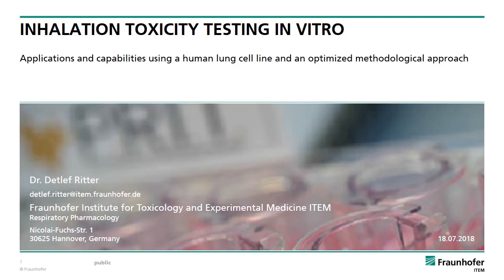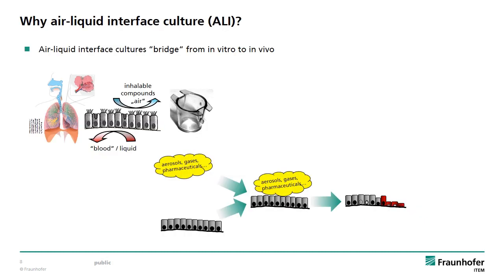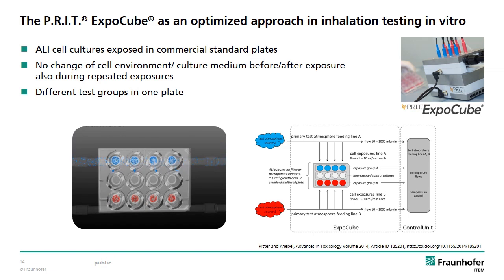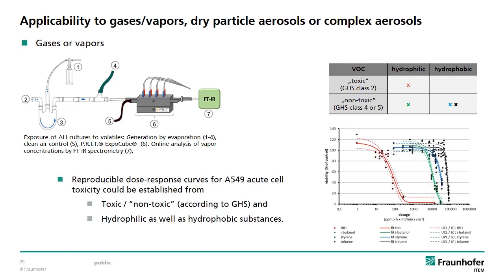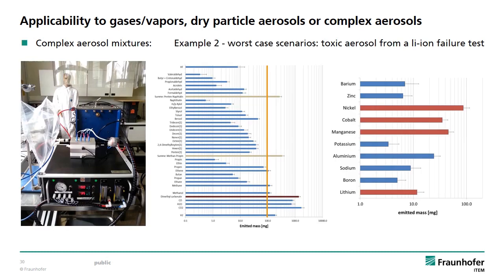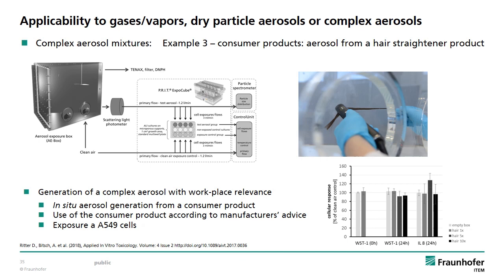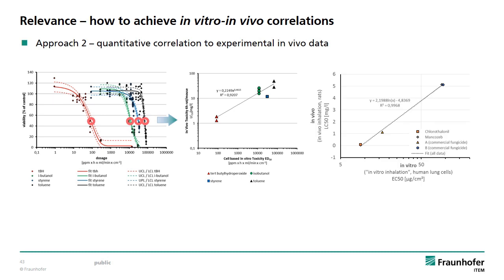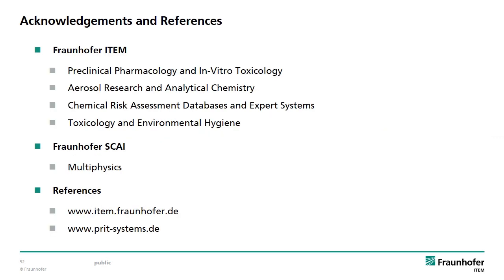Inhalation Toxicity Testing In Vitro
Dr Detlef Ritter of the Fraunhofer Institute presents "Inhalation Toxicity Testing In Vitro: Applications and Capabilities Using a Human Cell Line and an Optimized Methodological Approach" for the 2018 PETA International Science Consortium webinar series on non-animal inhalation testing methods.